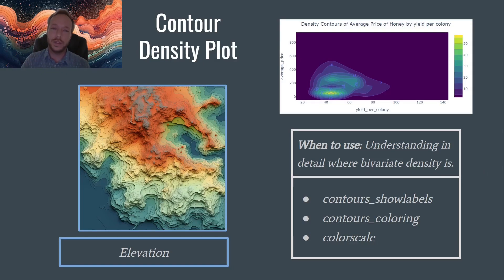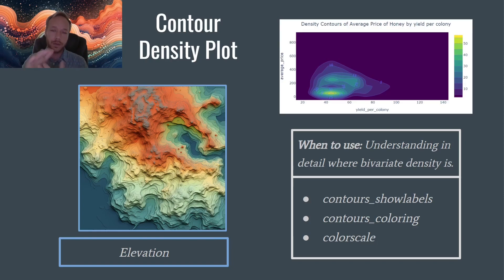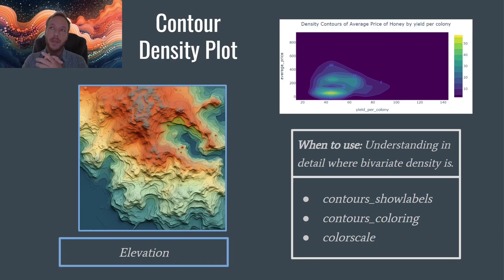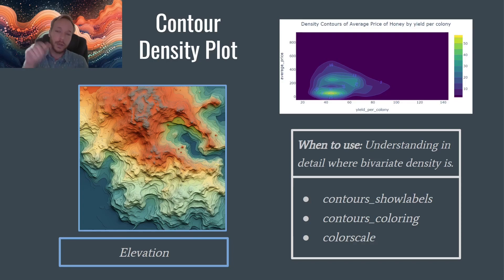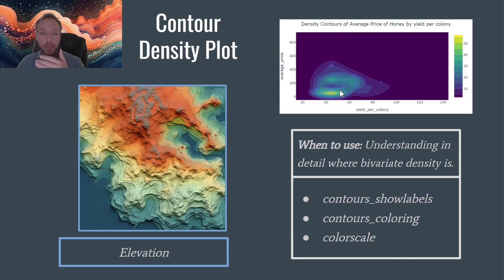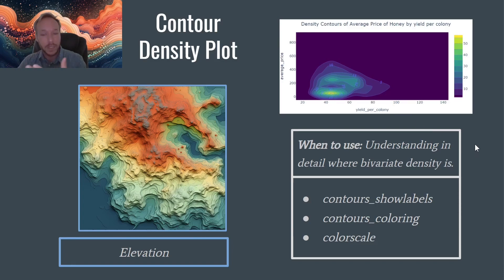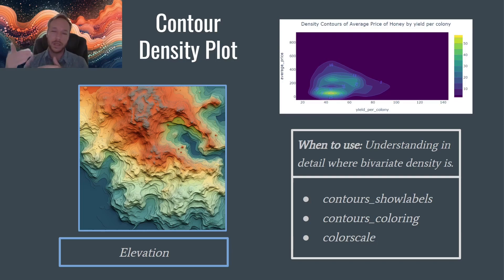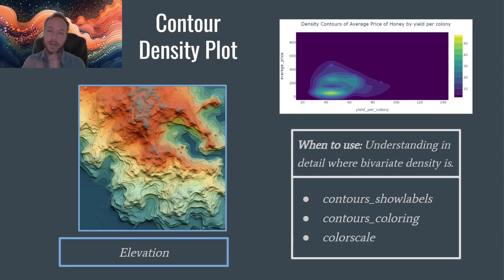Python Data Anlaysis Bootcamp class 8 - 06 Plotly Contour Density Plot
Complete DataSimple's Python Data Analysis Certification

Plotly is an excellent choice when you require a detailed understanding of the precise locations of bivariate density within your data. The 'contours_showlabels' parameter is especially valuable, as it allows you to label the contours, making it easier to identify specific density levels. Additionally, 'contours_coloring' and 'colorscale' parameters enable you to customize the color representation of the contours, providing a visually informative way to analyze the distribution and density of your data with greater granularity.